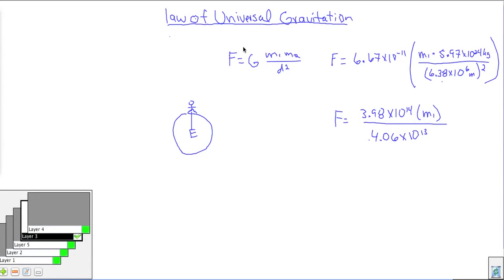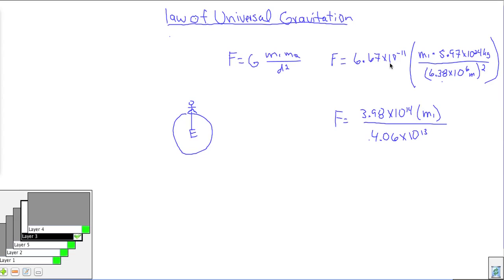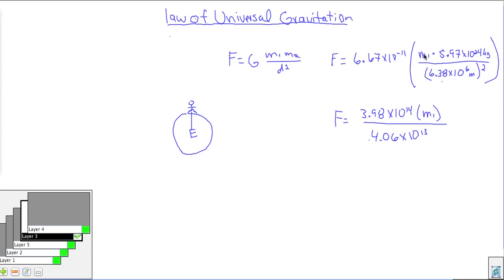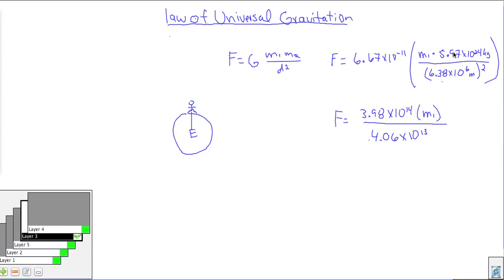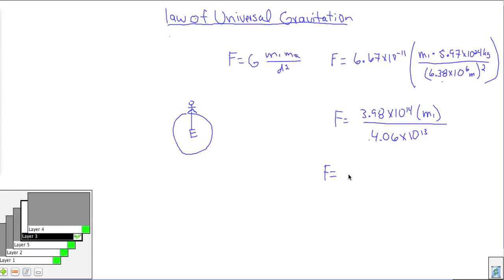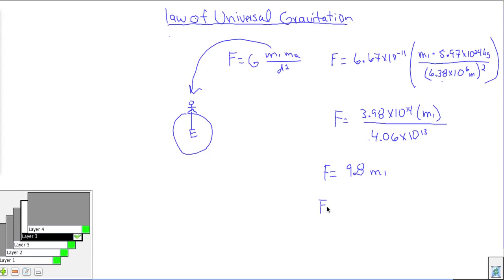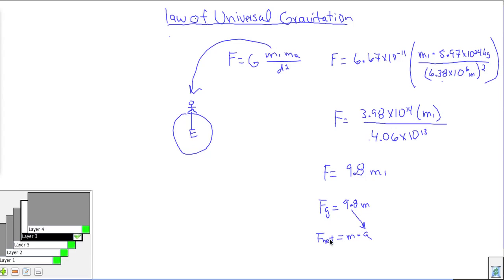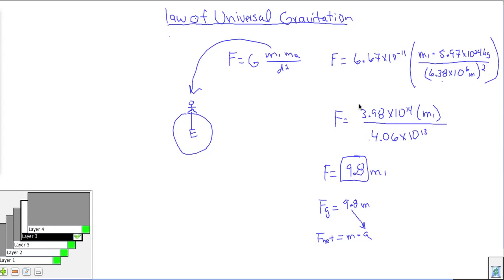Law of gravitation proving acceleration of gravity